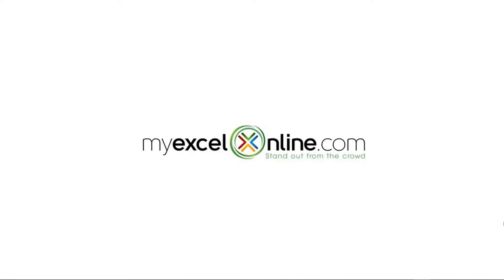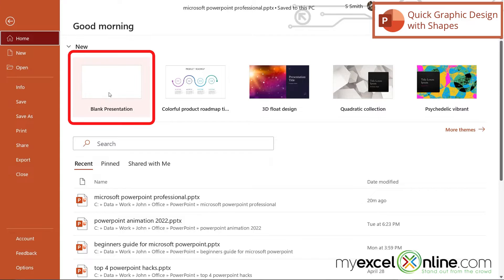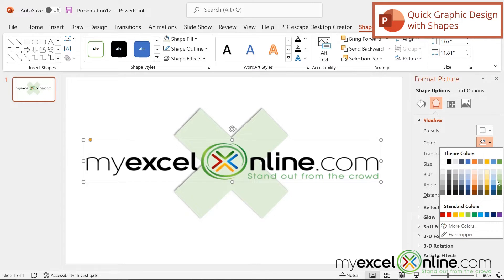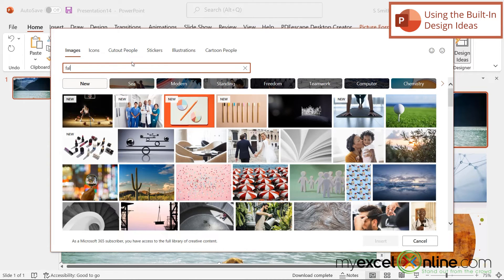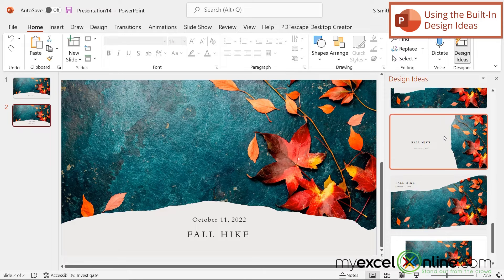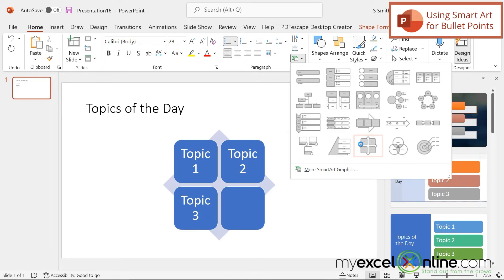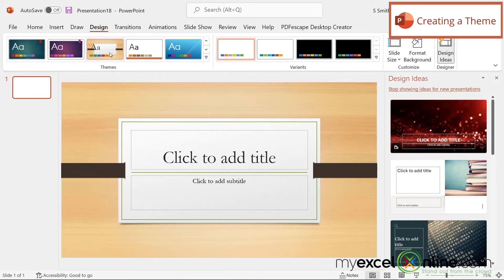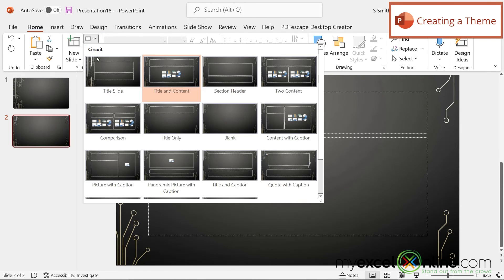How To Create Professional Microsoft PowerPoint Presentation Slides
Watch this video to learn how to create professional Microsoft PowerPoint presentation slides. We will go over 4 different ideas to help your slides look more professional quickly inside Microsoft PowerPoint.  Included are tips for creating quick graphic designs with shapes, using built in design ideas within PowerPoint, Using SmartArt bullet points, and using PowerPoint themes. These 4 tips should help you be able to create more professional Microsoft PowerPoint slideshows.

⌚ Time Stamps:
00:00 - Introduction to How To Create Professional Microsoft PowerPoint Presentation Slides
01:03 - Quick Graphic Design with Shapes inside Microsoft PowerPoint
02:51 - Using the Built in Design Ideas in Microsoft PowerPoint
05:10 - Using Microsoft PowerPoint Smart Art for Bullet Points
06:45 - Creating a New Design Using Microsoft PowerPoint Themes
08:17 - Conclusion for How To Create Professional Microsoft PowerPoint Presentation Slides

👨‍🏫 MyExcelOnline Academy Online Excel Courses 👇
1,000 video training tutorials & support covering Formulas, Macros, VBA, Pivot Tables, Power Query, Power Pivot, Power BI, Charts, Financial Modeling, Dashboards, Word, PowerPoint, Outlook, Access, OneNote, Teams & MORE...

101 Most Popular Formulas Paperback on Amazon
101 Ready To Use Macros Paperback on Amazon
101 Best Excel Tips & Tricks Paperback on Amazon

Cheers,

JOHN MICHALOUDIS
Chief Inspirational Officer & Microsoft MVP